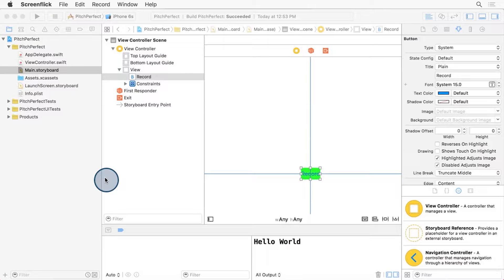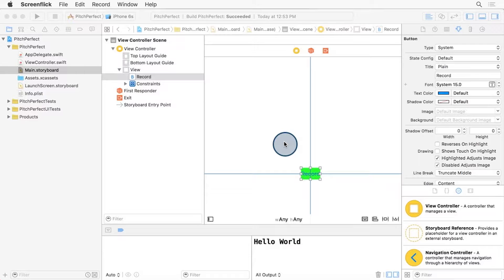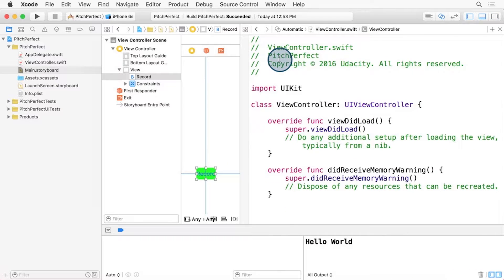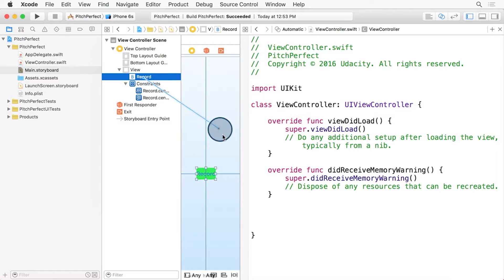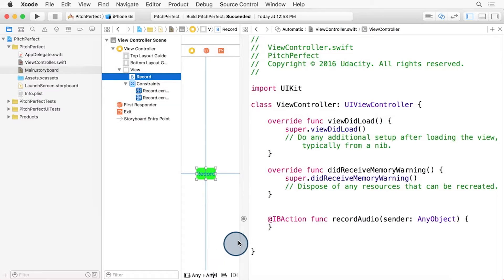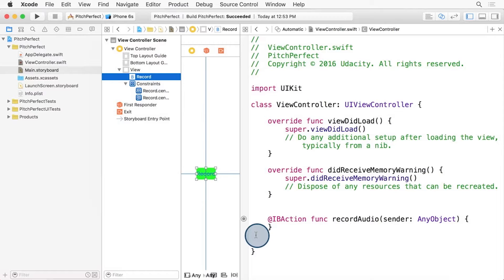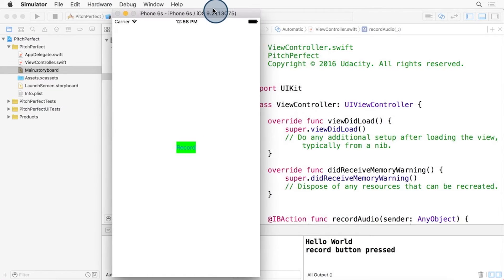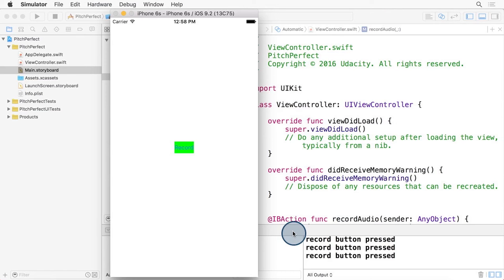Adding code behind the button